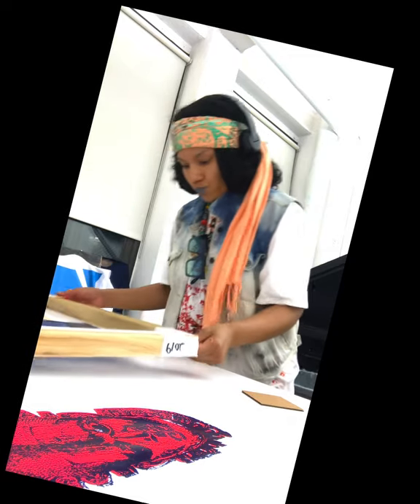Artist lemon in the Studio. Chelsea NYC. Printing Nigerian Mask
Lemonvisiondesign printmakingart Nigerian Queen Mother Benin Mask in Chelsea NYC 2019